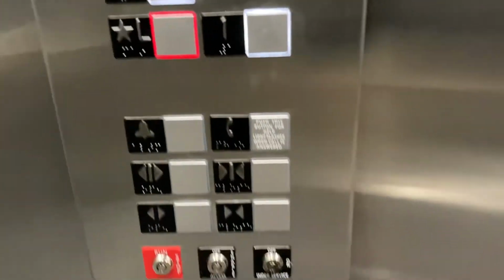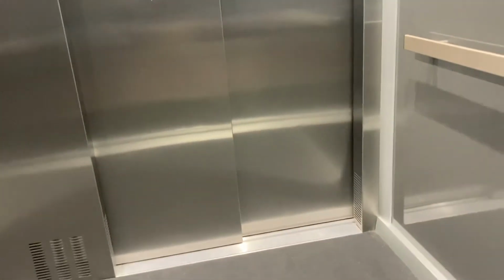Schindler 3300(NOT A 5500) - Lifeguard arena, water street district- Henderson NV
This is a nice and new elevator installed a few months ago, sorry for saying 5500 because i thought it was, its actually a 3300

I’m the first person on YT to make a video here